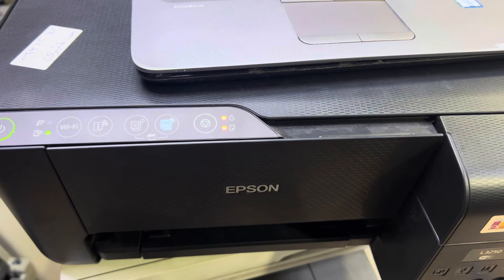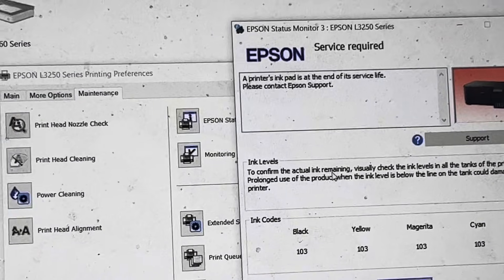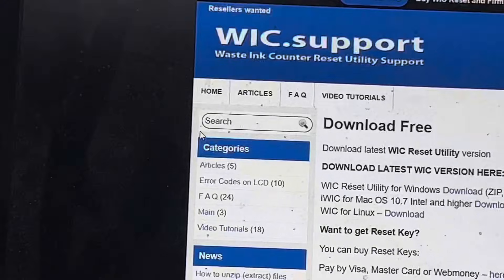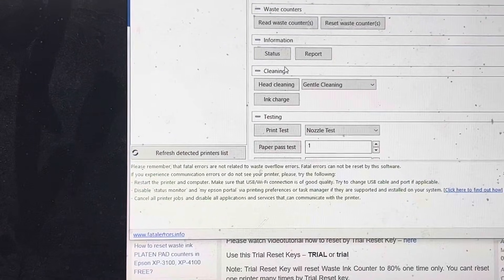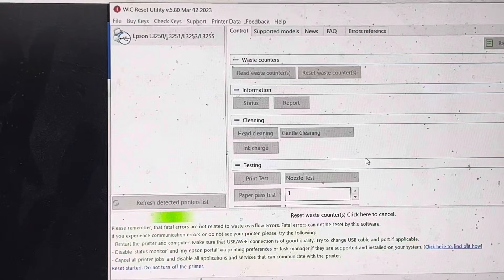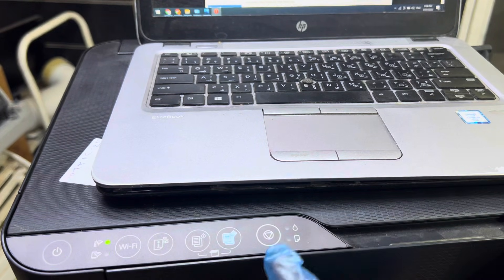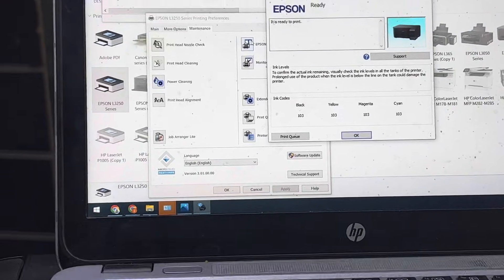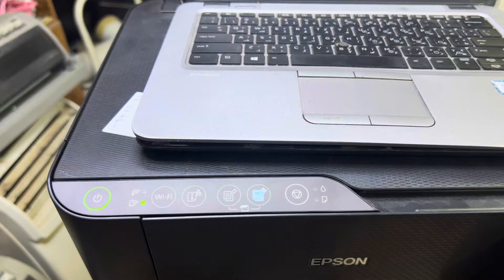How to Reset Ink Pad Error in Epson Printers All Models, L3150, L3110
If your Epson printer is displaying the error message "a printer's inkpad is at the end of its service life," it means that the printer's waste ink pad is full, and the printer needs to be reset. To resolve this issue, you can use the WIC Reset Utility.

The WIC Reset Utility is a tool that can reset the waste ink pad counter on Epson printers. Here are the steps to use the WIC Reset Utility:

Download and install the WIC Reset Utility on your computer. find the link in the comments

Open the WIC Reset Utility.

Select your Epson printer model from the list of printers.

Click on the "Read Waste Counters" button to check the waste ink pad counter status.

Click on the "Reset Waste Counters" button to reset the waste ink pad counter.

Follow the on-screen instructions to complete the reset process.

Turn off your printer and then turn it back on.

After completing these steps, your Epson printer should be ready to use again without the "a printer's inkpad is at the end of its service life" error message.

To reset 100% with Epson adjustment program, you may watch this video

Bilal's Workshop - Technologist and Vlogger